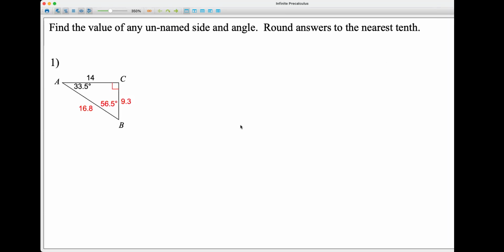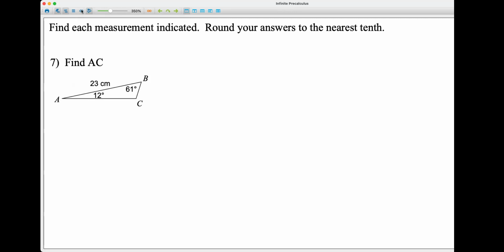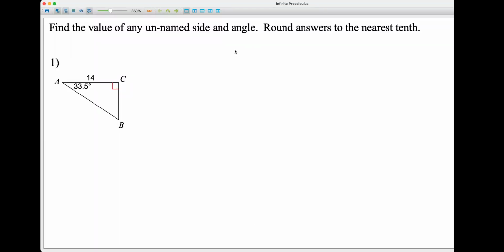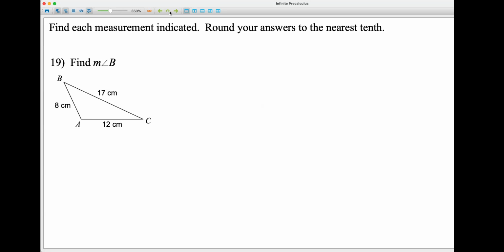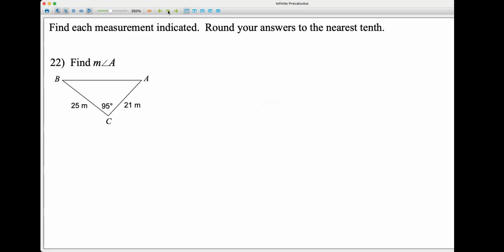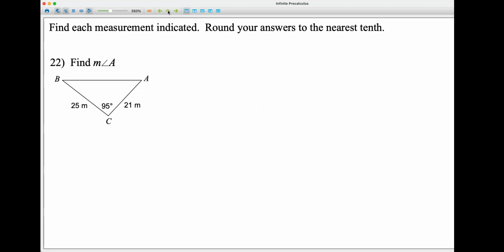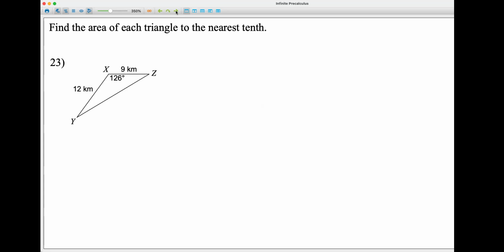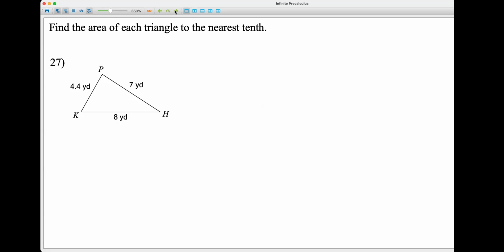PreCalc practice test CH8